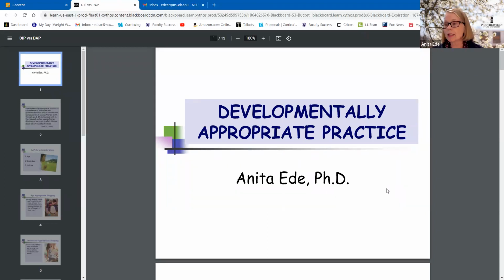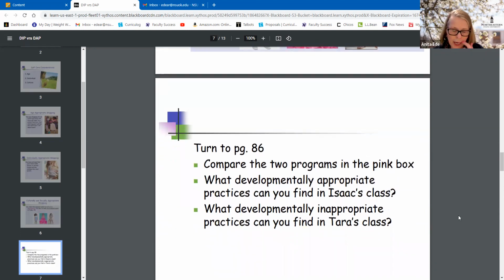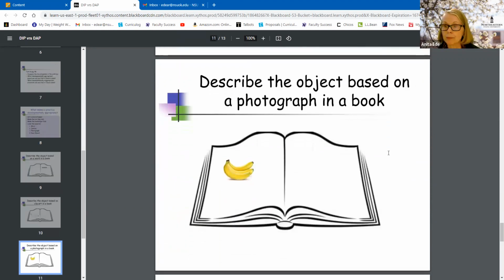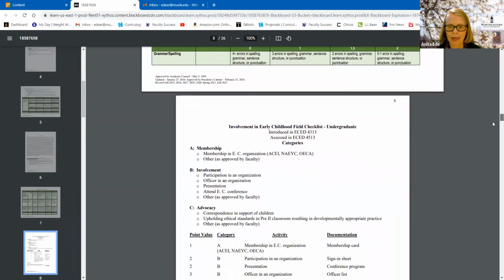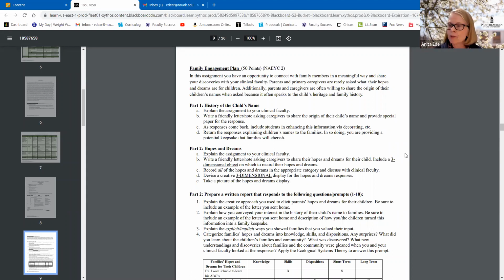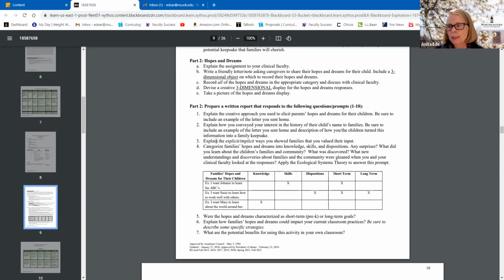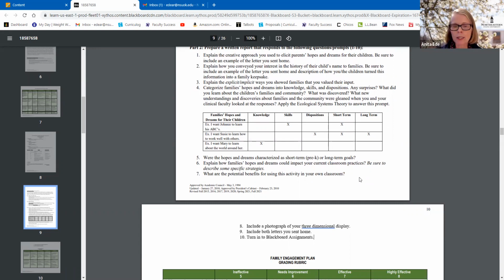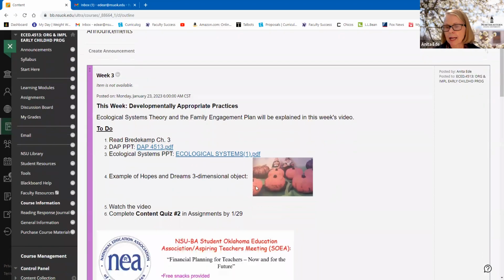ECED 4513 DAP